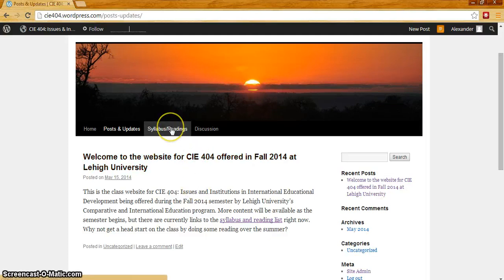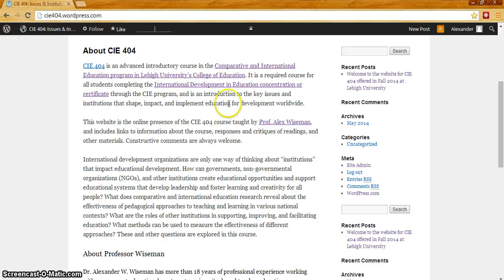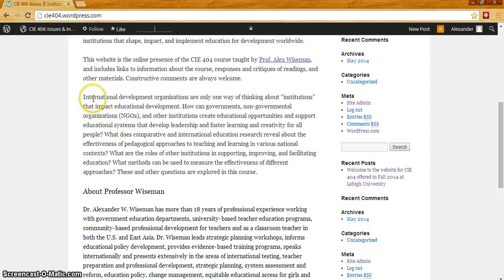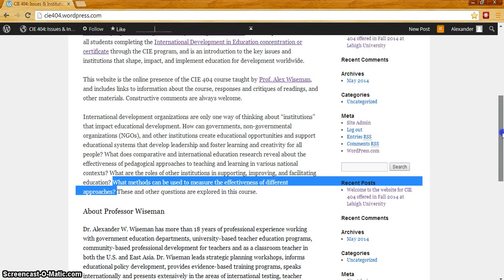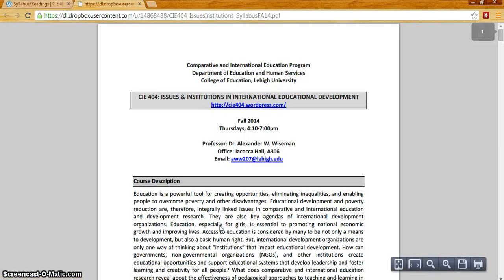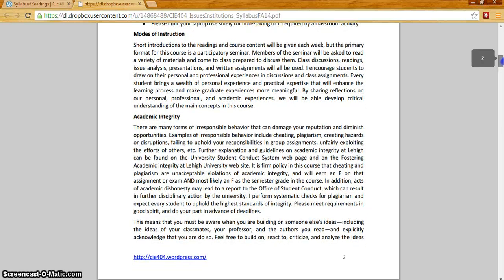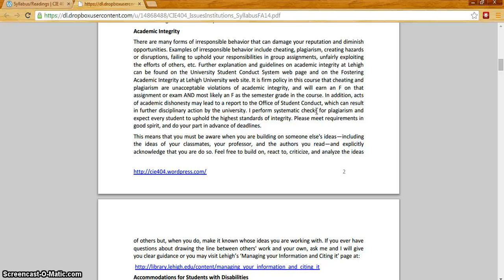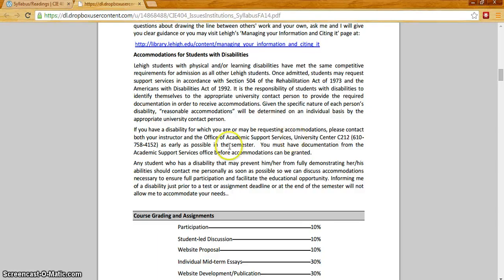CIE 404: Introduction to the Syllabus, Part 1